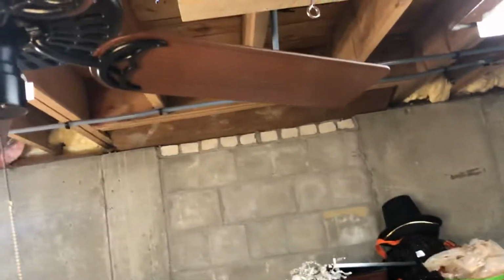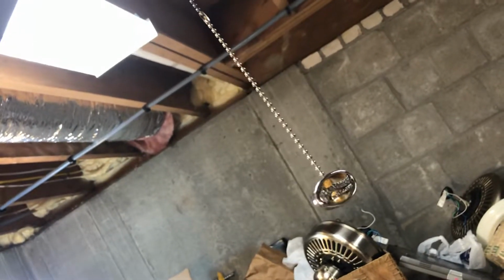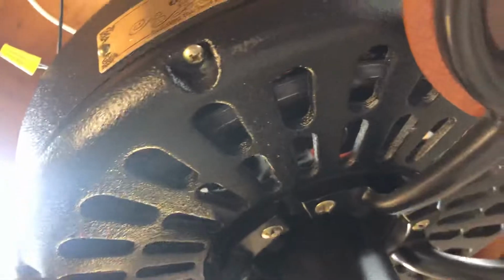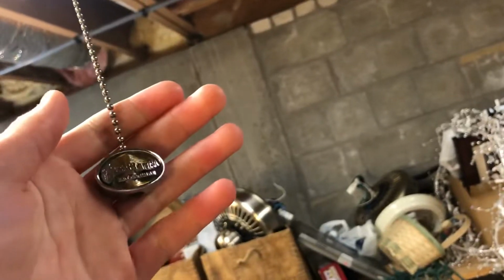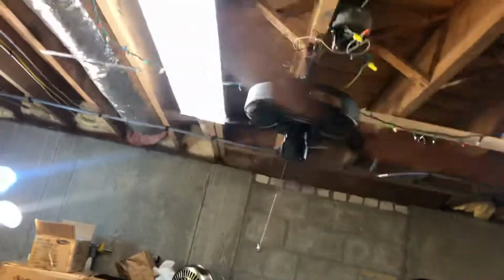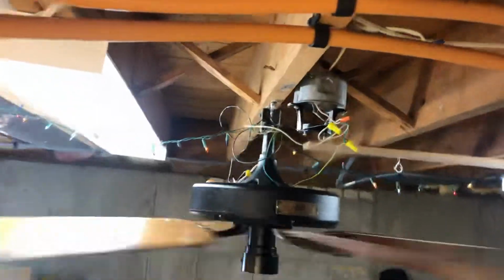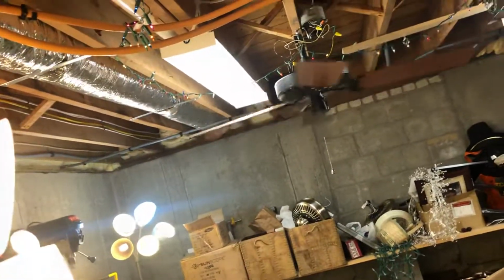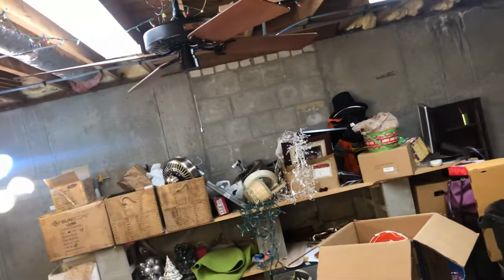Hunter original ceiling fan remake without the light